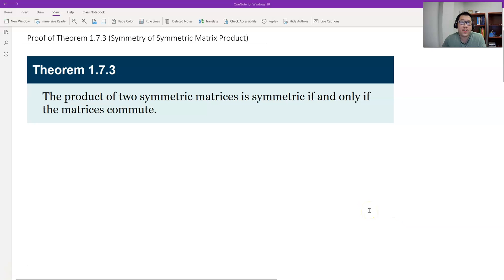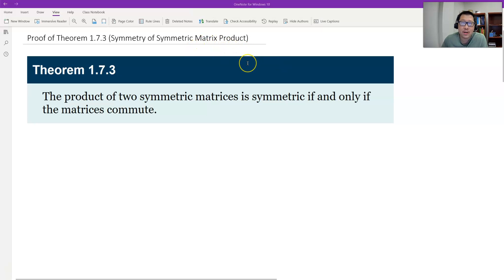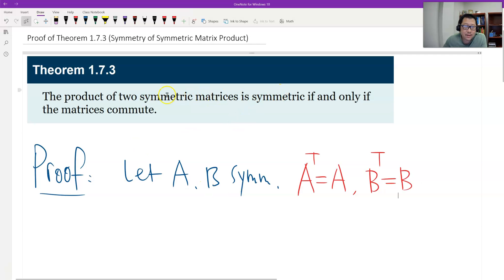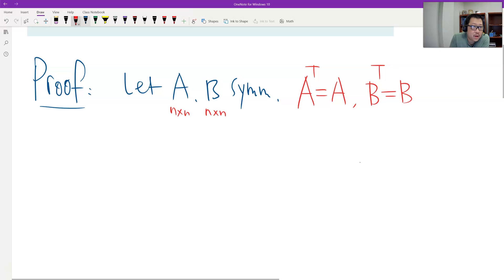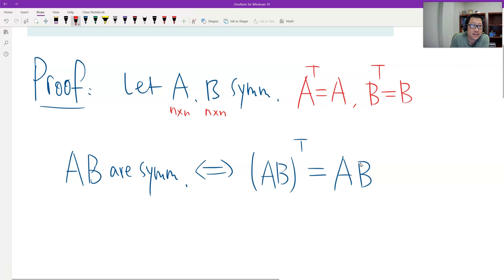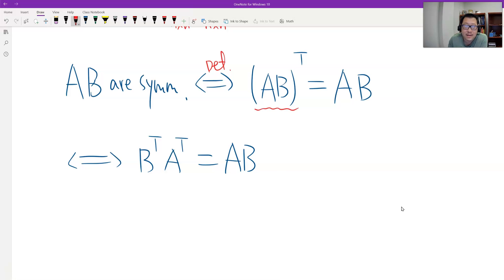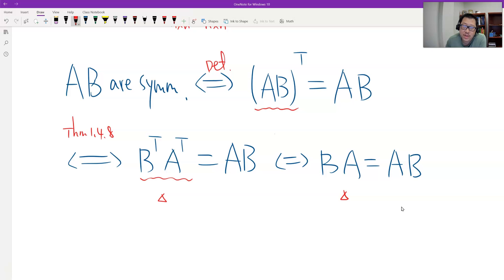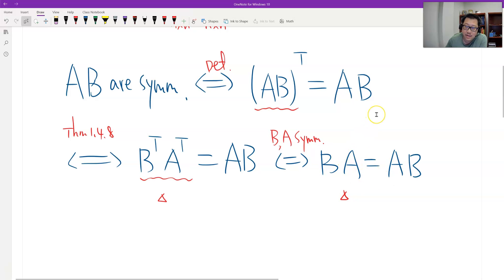Theorem 1.7.3 (Symmetry of the Product of Symmetric Matrices)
This video introduces a proof of Theorem 1.7.3 (Symmetry of the Product of Symmetric Matrices). Textbook: Howard Anton, Elementary Linear Algebra, 12th edition, Wiley.